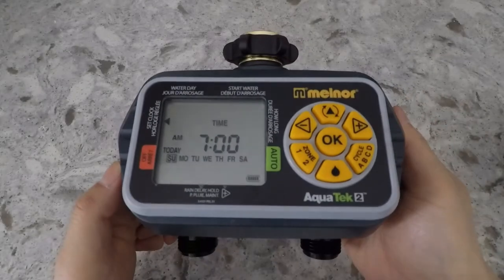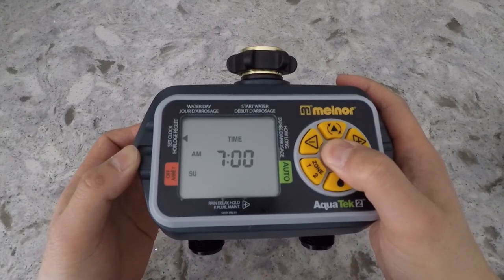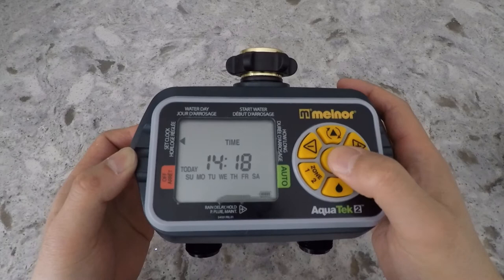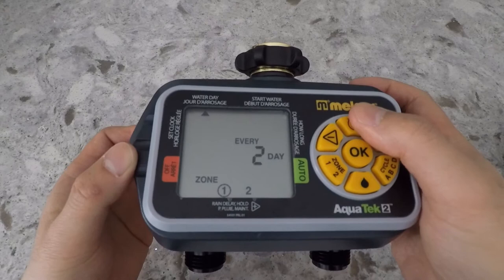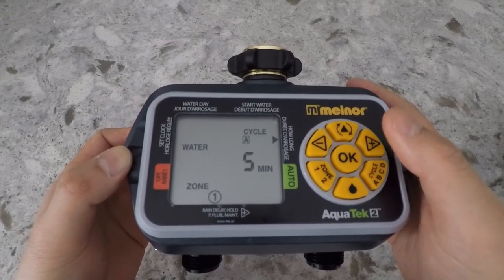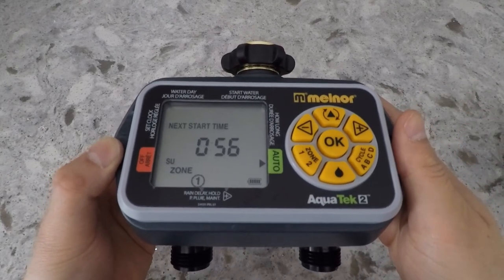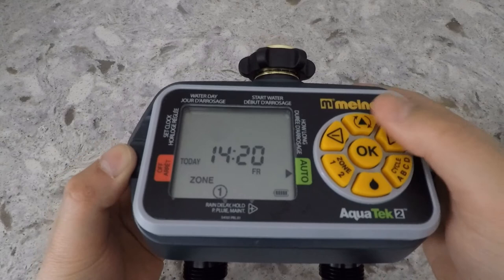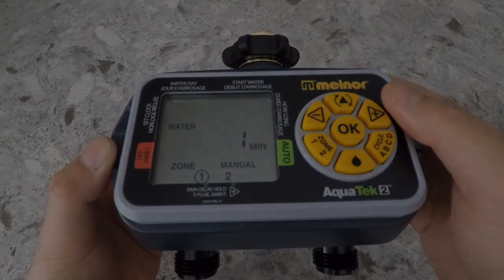Melnor AquaTek2 - Sprinkler Timer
Quick overview and setup of an automatic timer I recently purchased!